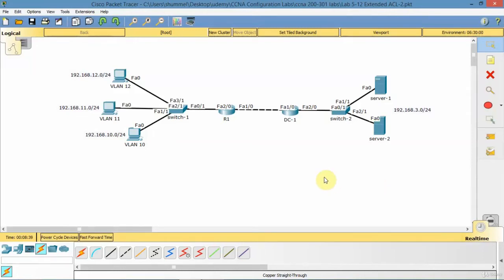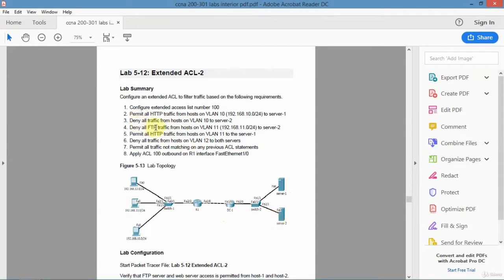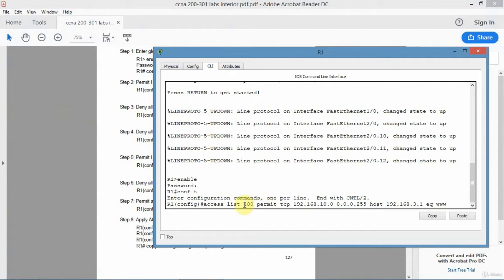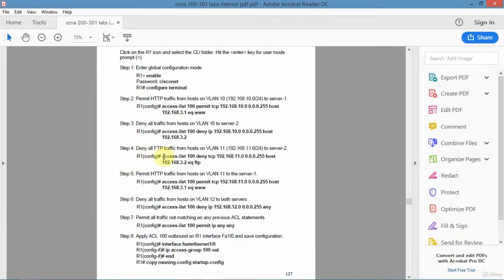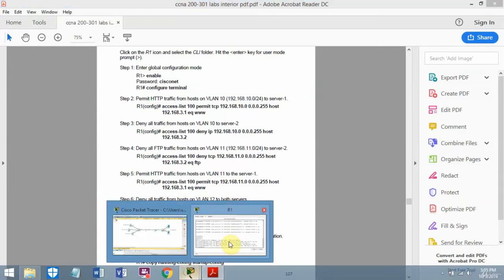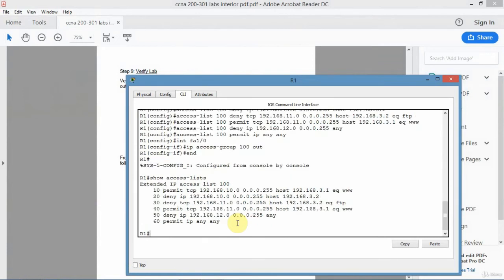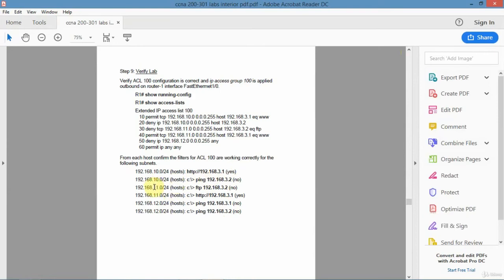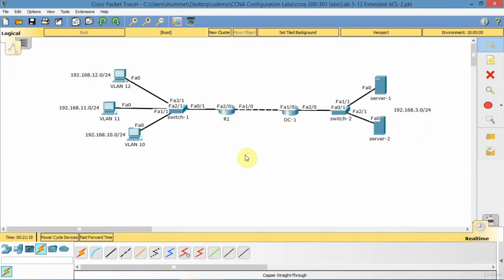058 Extended Numbered ACL Example 2 || CCNA 200-301 Complete Course English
Configure Cisco Extended ACL
Extended Numbered Access Control List ACL Using Packet Tracer
Best Example of Extended Numbered ACL